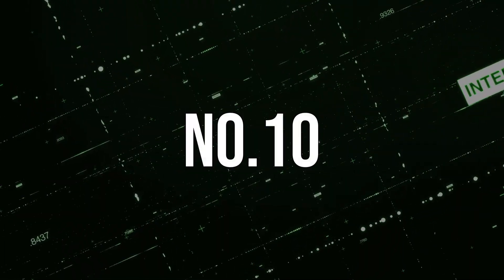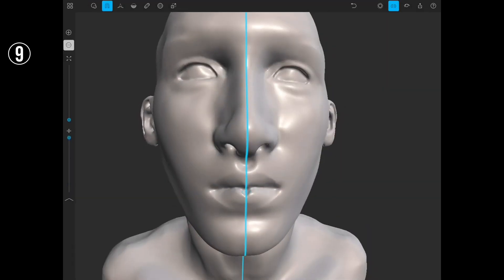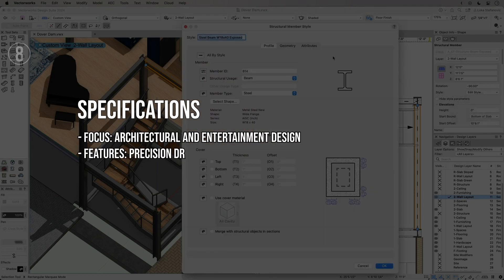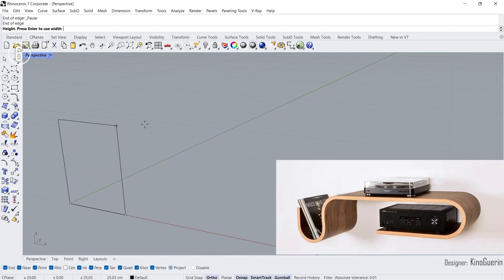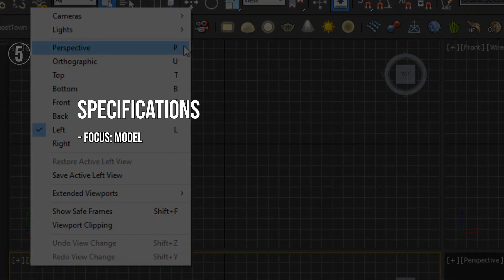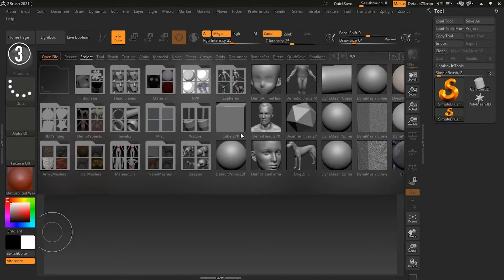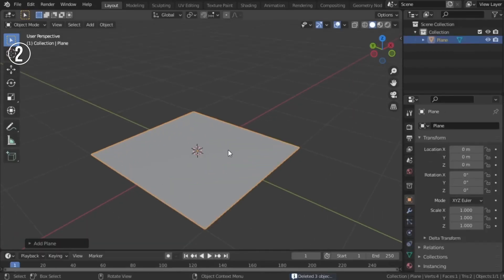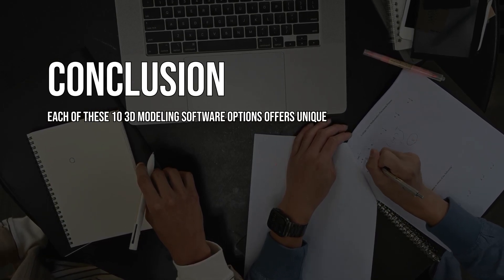10 Best 3D Modeling Software for 2024 | Actually HELPFUL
Discover the best 3D modeling software of 2024 in our comprehensive guide! From beginner-friendly tools to professional-grade solutions, we break down the top 10 options, their features, pros, and cons, to help you choose the perfect software for your creative projects. Don't miss out on finding the software that will elevate your 3D creations to new heights!

Cheers,
TechWhoop. 💃🏿